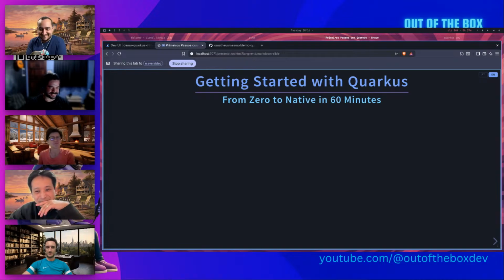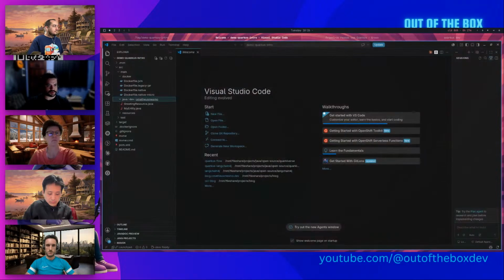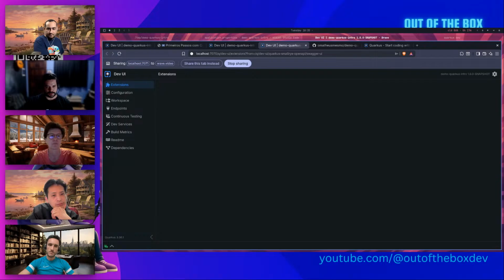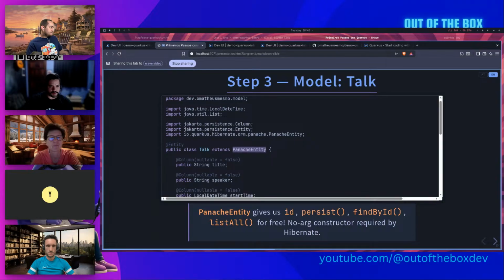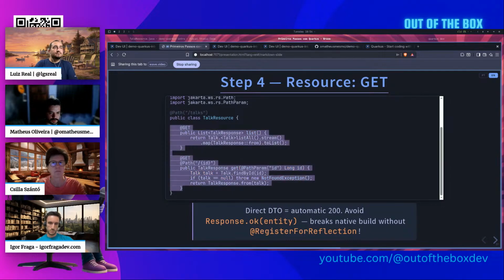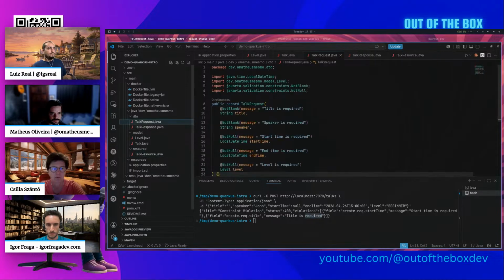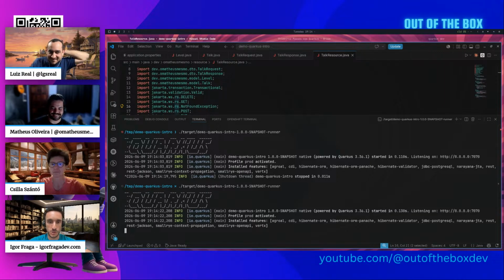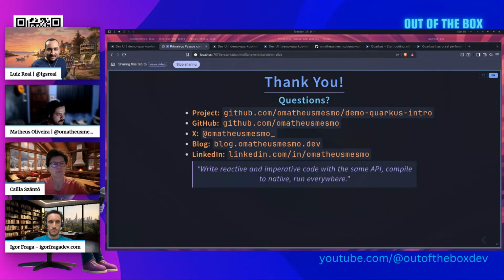Getting Started with Quarkus From Zero to Native in 60 Minutes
​Can you learn the future of cloud-native Java in just one hour? 🚀 In this episode, we go from absolute zero to building a super fast, native application with Quarkus. If you want to make your Java apps use less memory and start instantly, this is for you. Tune in!